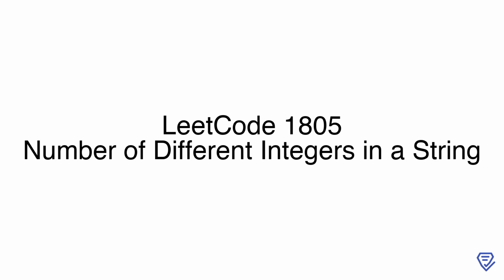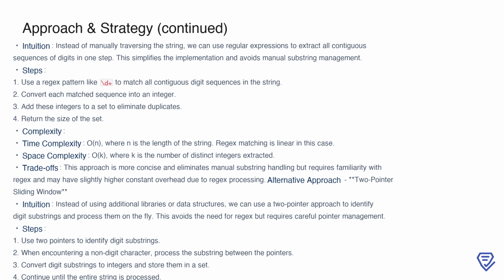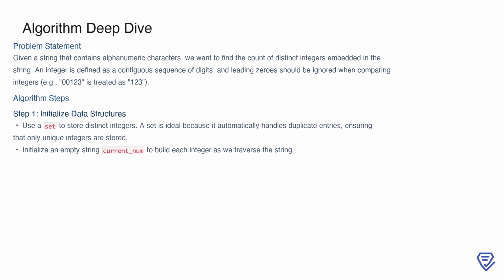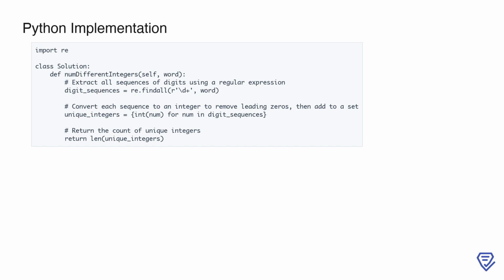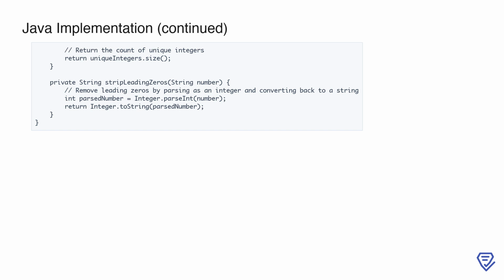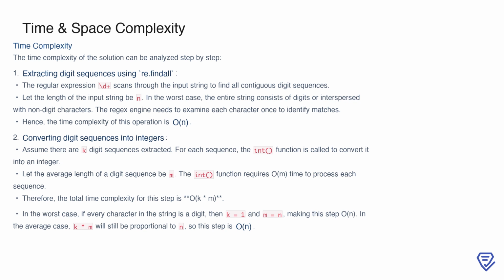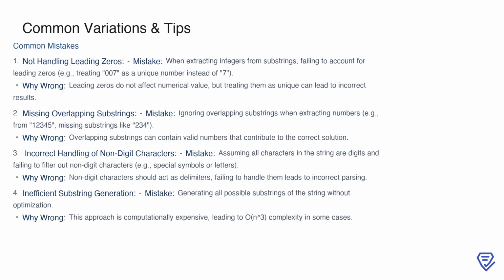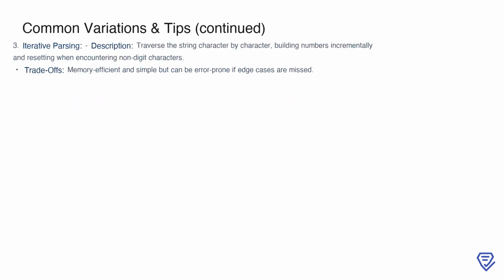LeetCode 1805: Number of Different Integers in a String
Difficulty: Easy

📚 Topics: Array, Math, Sliding Window, String, Two Pointers

⏱️ Timestamps:
00:00 - LeetCode 1805: Number of Different Integers in a String
00:22 - Problem Statement
00:54 - Problem Statement (continued)
01:33 - Problem Statement (continued)
01:57 - Problem Statement (continued)
02:39 - Approach & Strategy
04:01 - Approach & Strategy (continued)
05:16 - Approach & Strategy (continued)
06:29 - Approach & Strategy (continued)
07:32 - Algorithm Deep Dive
08:27 - Algorithm Deep Dive (continued)
09:24 - Algorithm Deep Dive (continued)
10:32 - Algorithm Deep Dive (continued)
11:34 - Algorithm Deep Dive (continued)
12:08 - Python Implementation
14:13 - Java Implementation
15:16 - Java Implementation (continued)
16:06 - Solution Walkthrough
17:02 - Solution Walkthrough (continued)
17:49 - Solution Walkthrough (continued)
18:33 - Solution Walkthrough (continued)
19:04 - Time & Space Complexity
20:07 - Time & Space Complexity (continued)
20:43 - Time & Space Complexity (continued)
21:40 - Time & Space Complexity (continued)
22:15 - Time & Space Complexity (continued)
23:10 - Time & Space Complexity (continued)
24:00 - Common Variations & Tips
25:10 - Common Variations & Tips (continued)
26:25 - Common Variations & Tips (continued)
27:31 - Common Variations & Tips (continued)
28:12 - Conclusion
28:32 - Thank You!